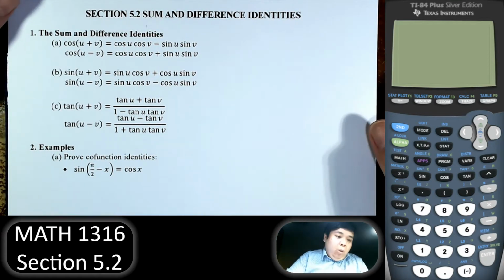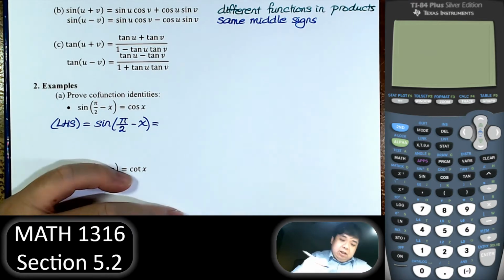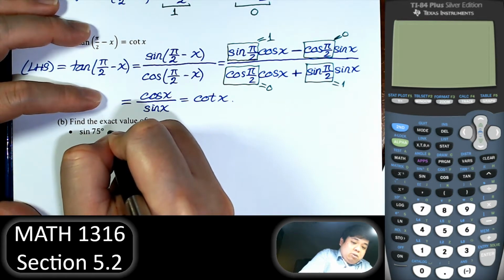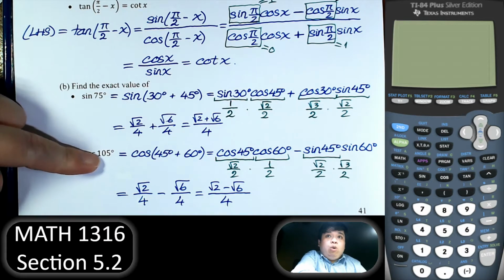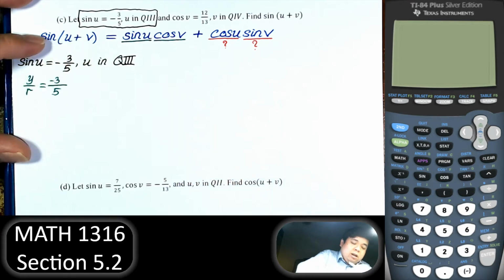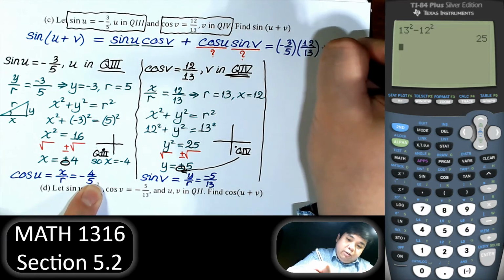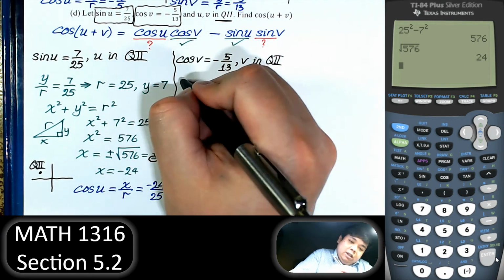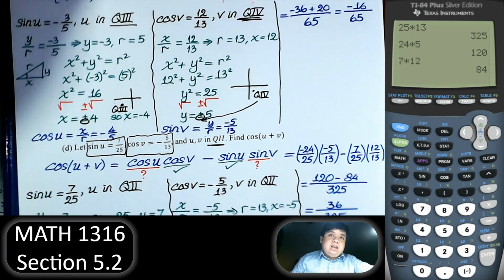Trigonometry - Section 5.2